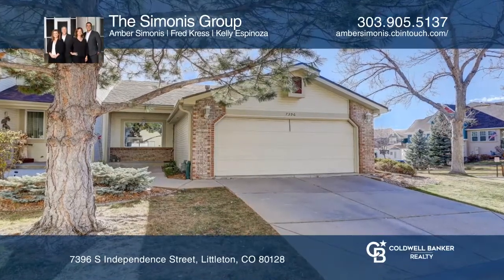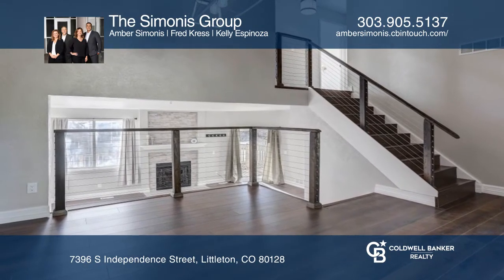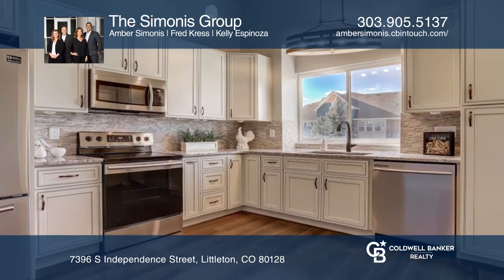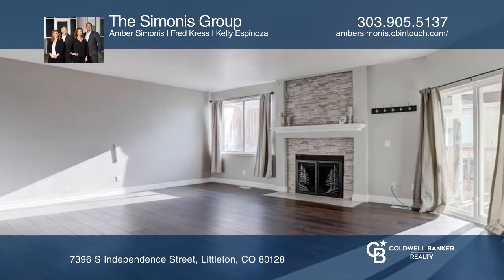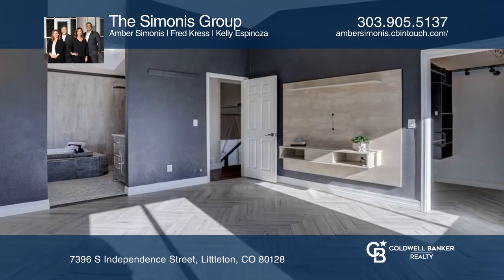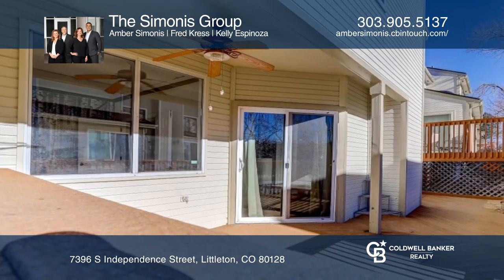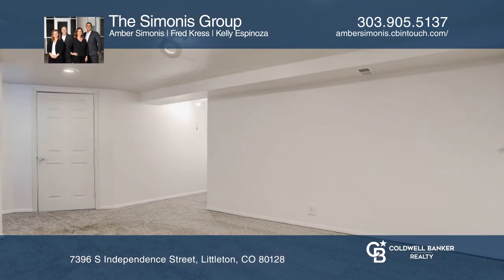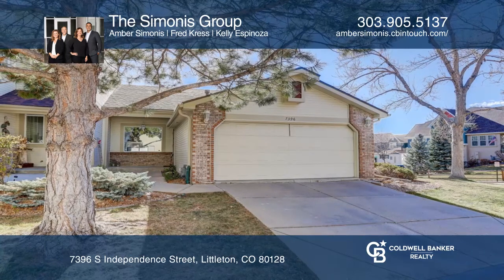Amber Simonis presents 7396 S Independence Street Littleton, CO | ColdwellBankerHomes.com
7396 S Independence Street, Littleton, CO

A must see, beautifully updated townhome. This end unit has been updated from top to bottom. Hard surface flooring throughout, all new kitchen cabinets, with stainless steel appliances. Nice neutral paint and new light fixtures. Cozy up to the updated fireplace. Trendy and updated stair rails, make